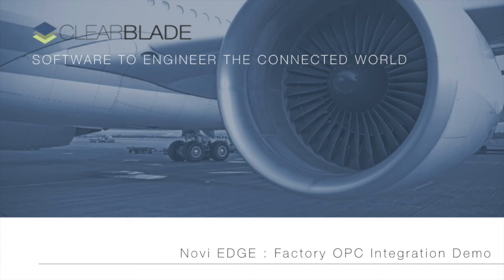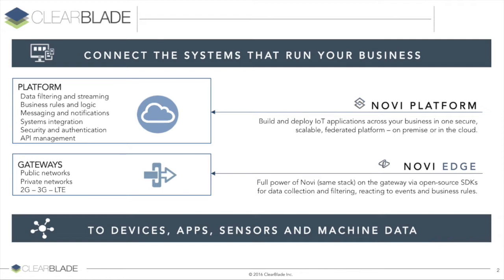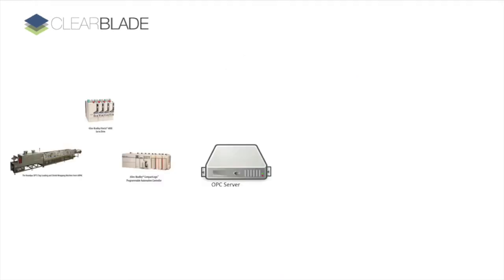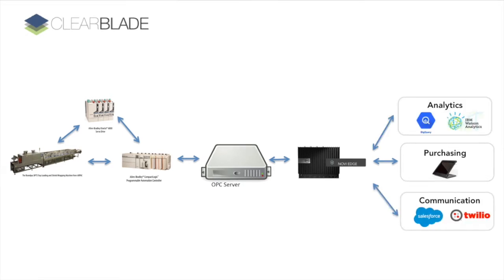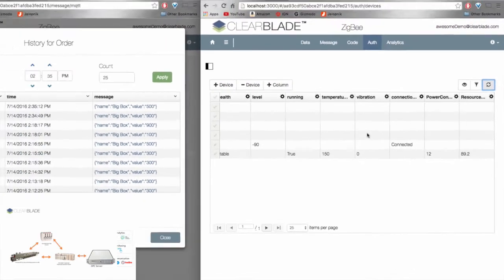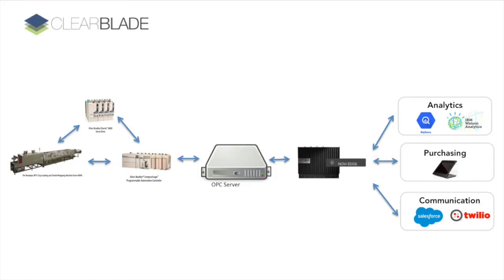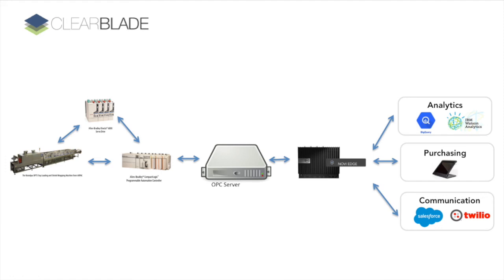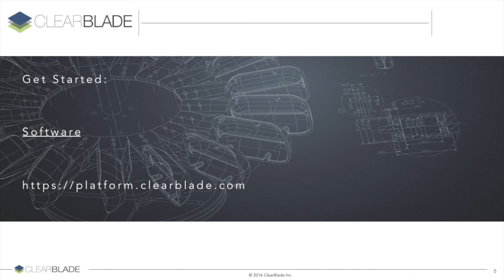ClearBlade OPC Factory Demo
ClearBlade has built an edge based solution that changes the way we build IoT (Internet of Things). Here we have a demonstration of how the Edge Platform orchestrates communication between analytic systems, purchasing software, and factory floor machines